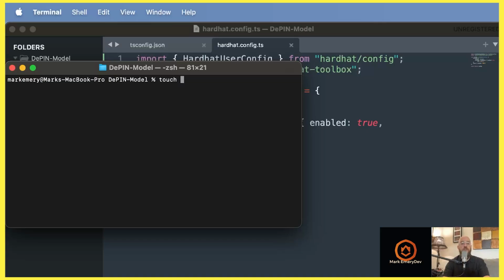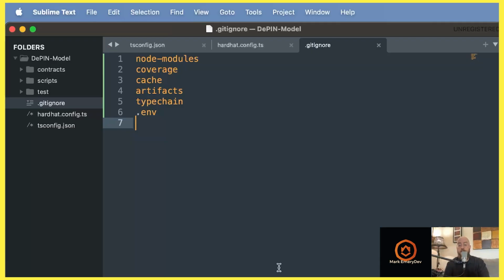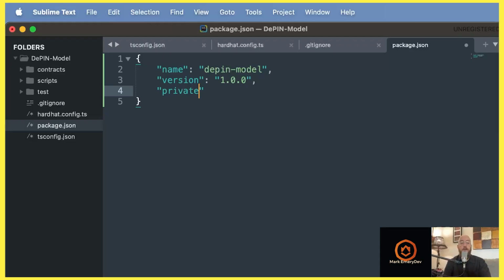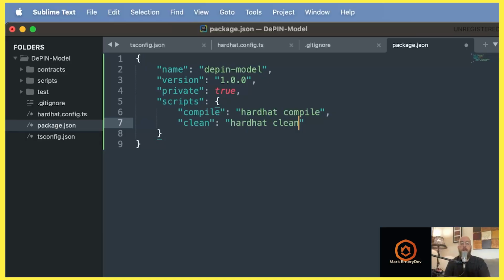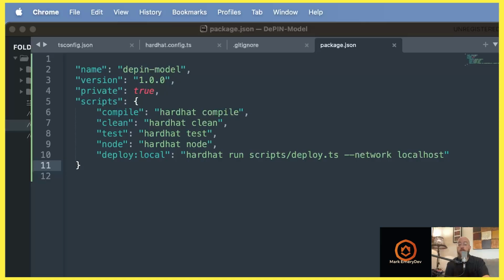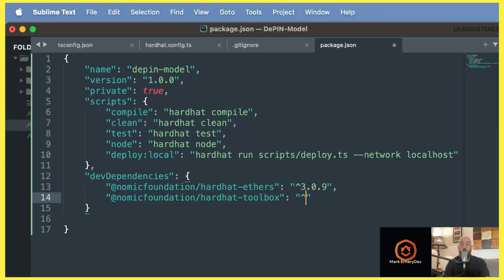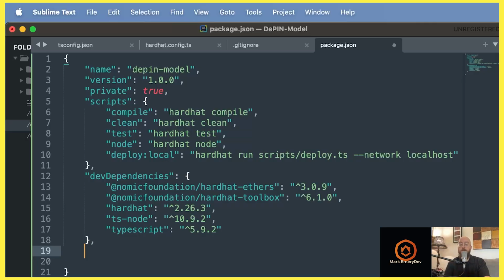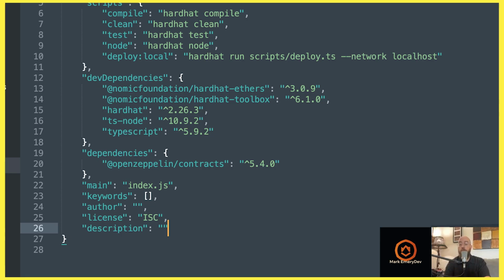DePIN Simulator Video 4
We establish a .gitignore file, that will keep the repository clean by ignoring unnecessary or sensitive files. Then we fill in our package.json. It's going to manage dependencies, scripts, and metadata, making it easy to both run and clone.